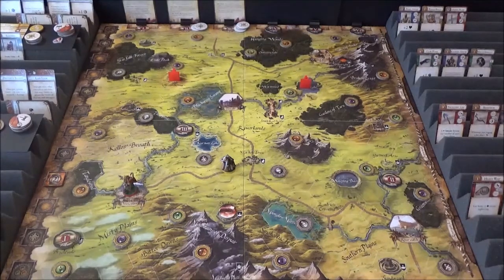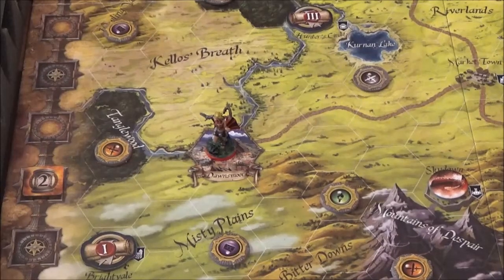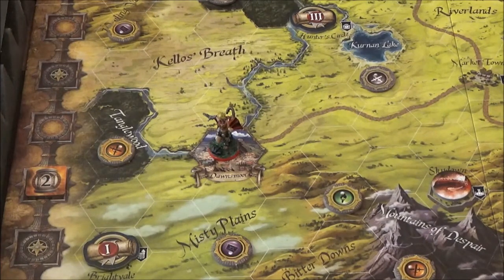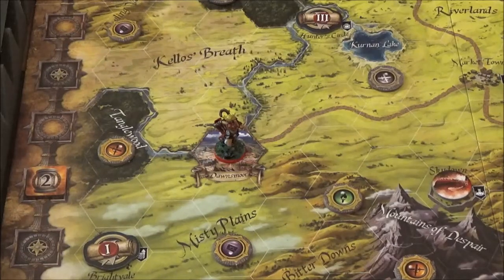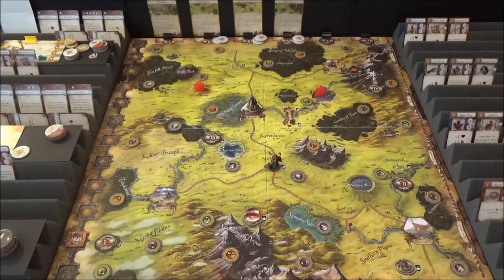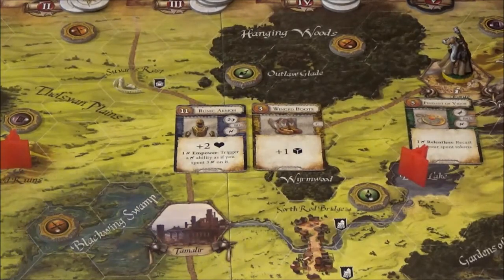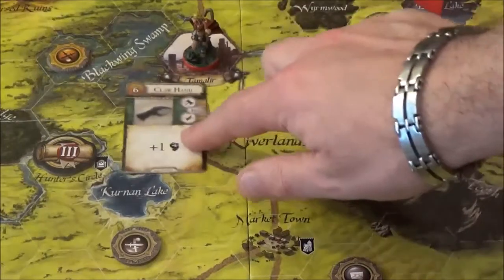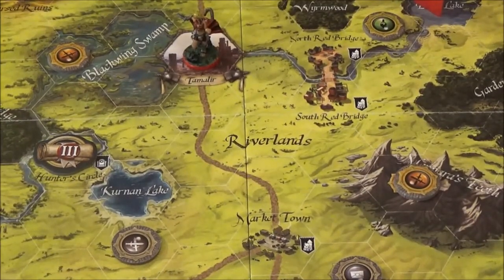Runebound 3rd Ed. The Ascendance Of Margath: Episode 11 Tooling Up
|| TubeTables @ BGG - || Intro ends - 0:41

Master Thorn was glad of the boots. He had a long way to go. At least he could stick to the road. It was unfortunate that the best weapon smiths in Terrinoth lived so far North but once he was in Forge he could source a weapon of True Power. Master Thorn could only hope that it would prove enough…
Lyssa was heartily sick of these cities. Ever since she had received the prophetic warning in her meditation she had spent more time in fetid urban stink than she cared to remember. Once again she had to offer herself as a courier so she could manage to get herself some weapons and equipment. She wondered if it would be enough. She knew next to nothing about the weaknesses of Dragon Lords. As a hunter she knew the value of knowing about your prey and she knew precious little…